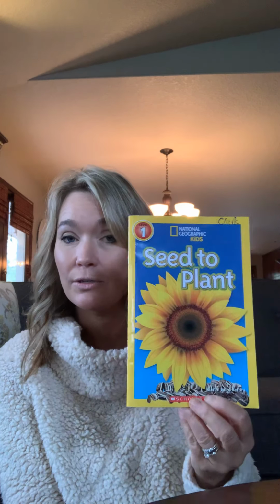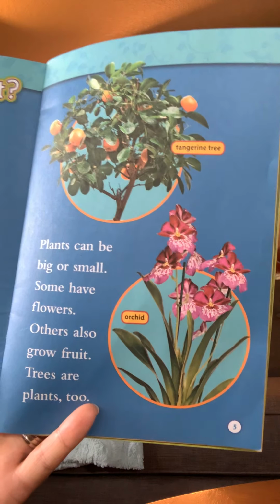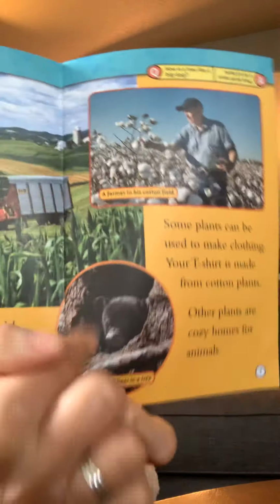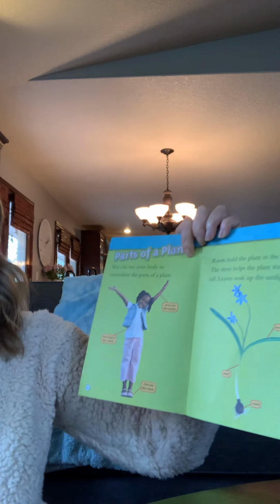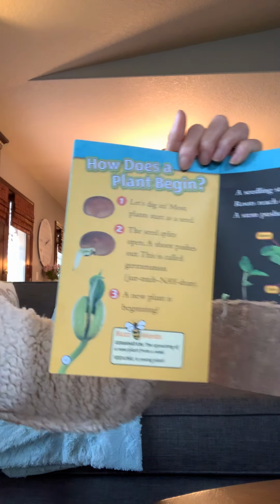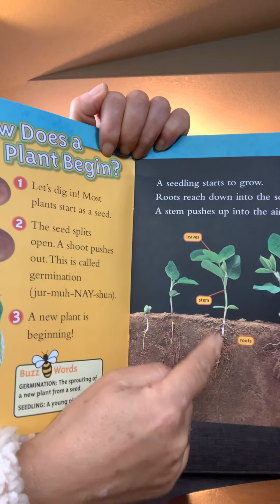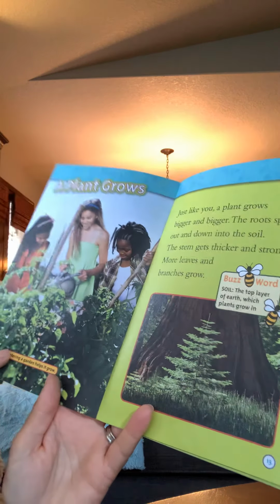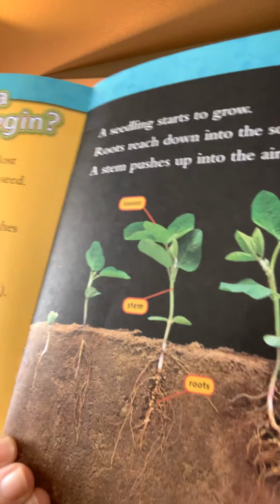Read Aloud (Nonfiction): Seed to Plant